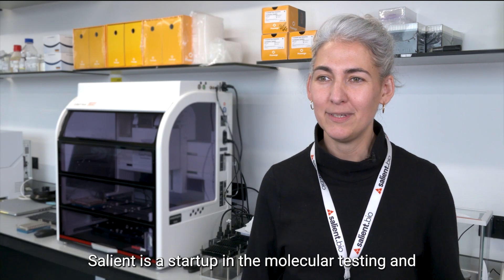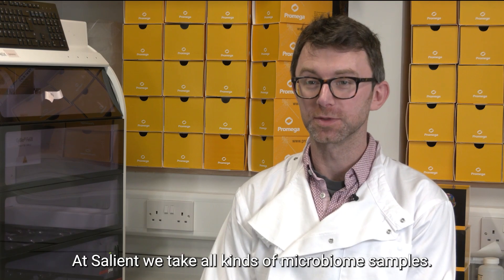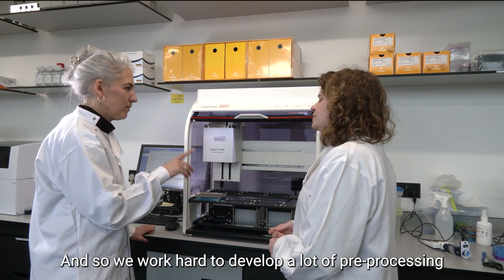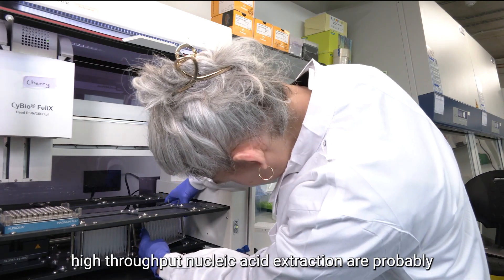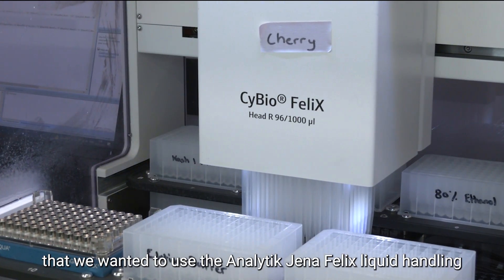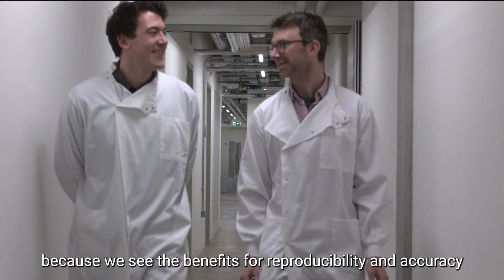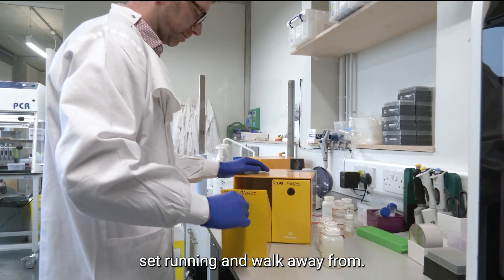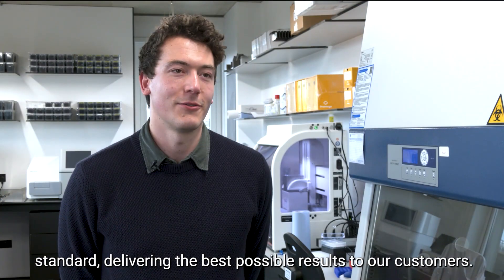Salient Bio describe how they are using Promega's Maxwell HT extraction chemistry with AJ's FeliX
Explore the cutting-edge capabilities of Salient Bio in this insightful video interview featuring Dr Marta Ciechońska, Dr Rob Bradley, and Dr Matthew Carey.

Discover how this innovative biotech start-up is revolutionising microbiome sample processing in their digital-first laboratories based in central London.

Learn about their integration of synthetic biology and robotics to offer a comprehensive range of diagnostic tests, from shotgun sequencing to qPCR.

This video showcases their use of Promega’s Maxwell HT extraction chemistry alongside Analytik Jena’s CyBio FeliX Liquid Handler to automate nucleic acid purification, enhancing the efficiency and reliability of their diagnostics.

Hear firsthand how their sophisticated methodologies provide end-to-end services to clients ranging from academics to clinical trials, ensuring high-quality data and scalable processes.

for more information on their transformative approaches and services.